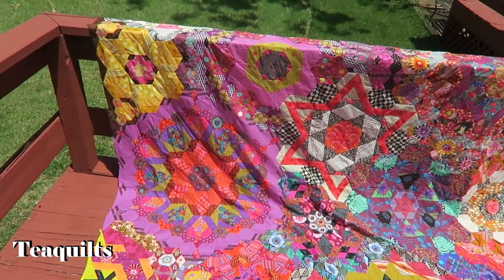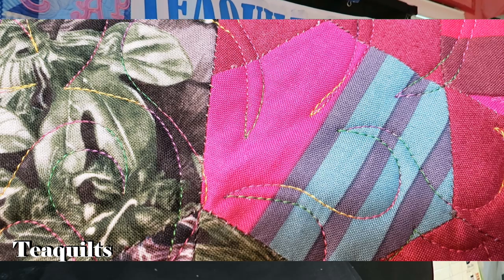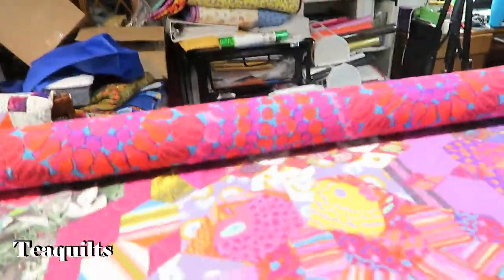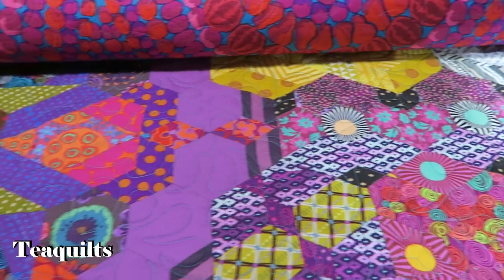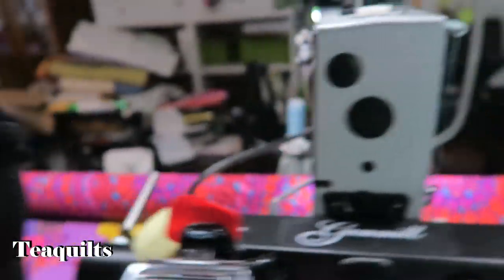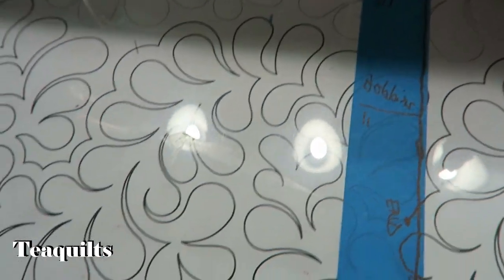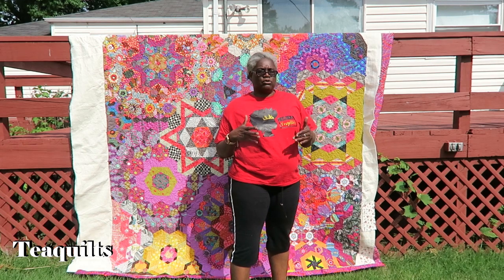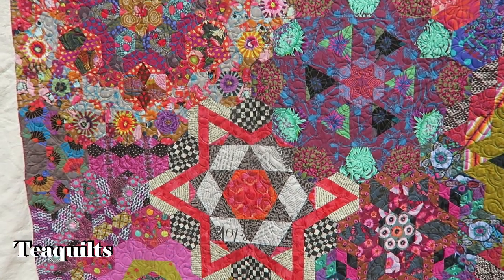TEAQUILT: YouTube Subscriber's Millifori Quilt...Why Do I Have it?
Thanks Dana for entrusting your very first quilt with me.  Don't forget to send me a finished photo after you add the binding. Made from book and templates "The New Hexagon Book" found at this

More Millifori Quilt Books can be found

Teajuana Mahone
11001 Dunklin Dr. #38205